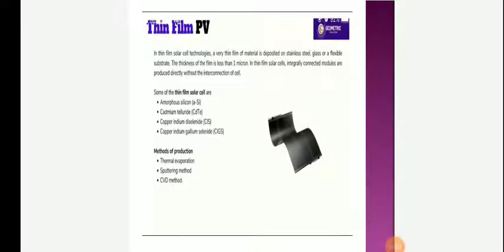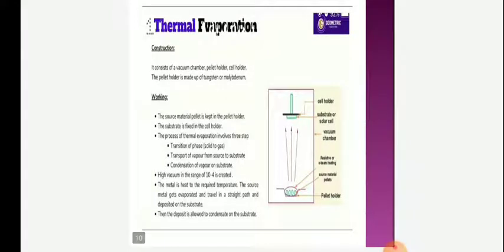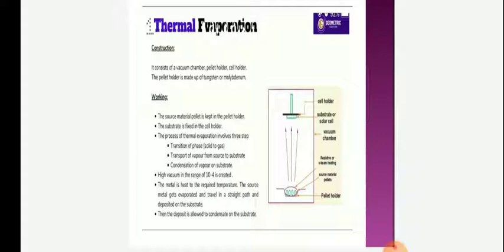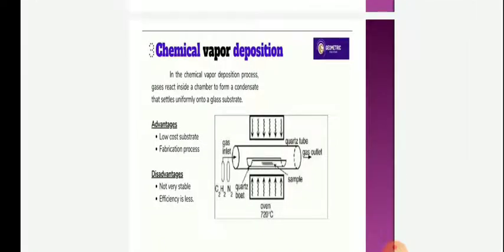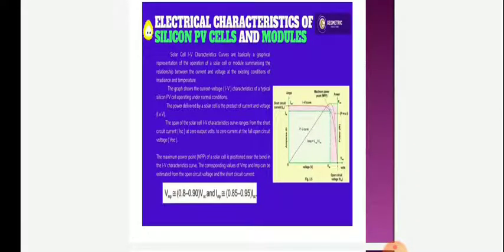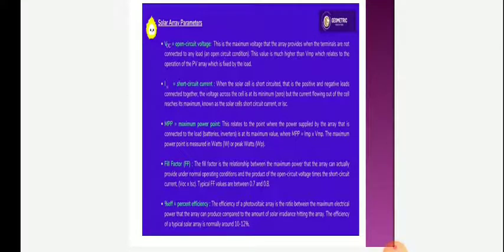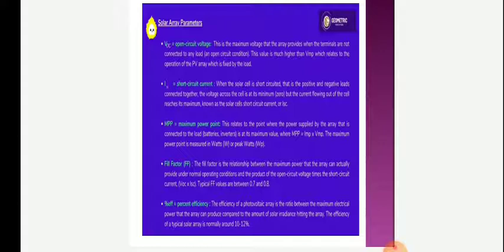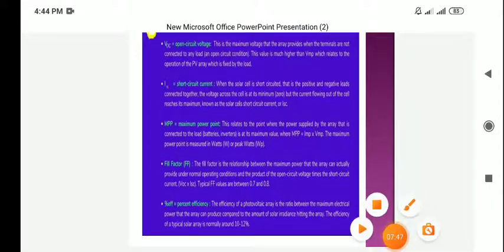RES-UNIT 03-EPISODE 03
PART A-SOLAR PV CELLS
3RD YEAR-5TH SEM